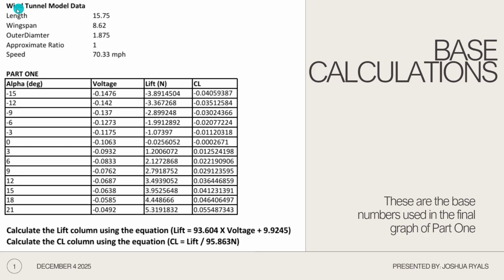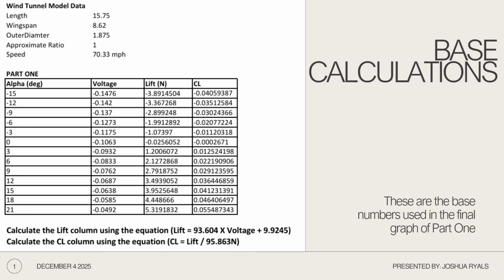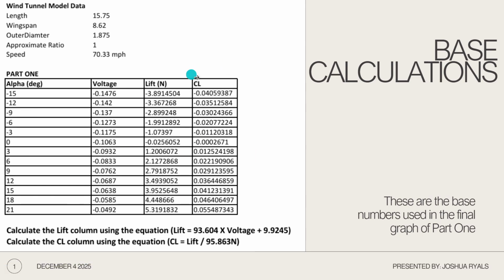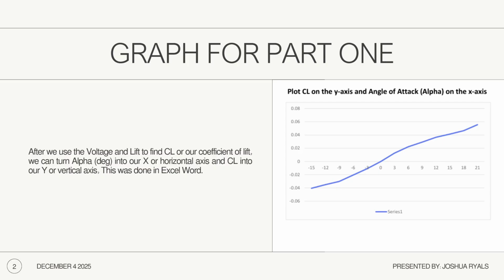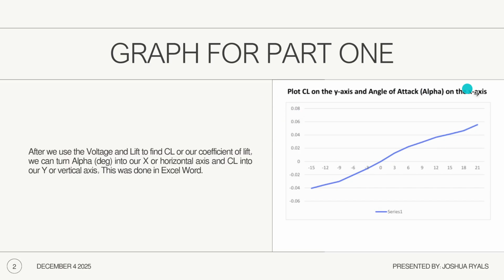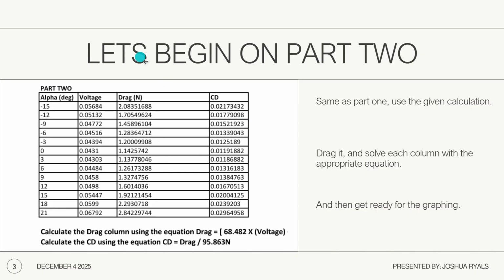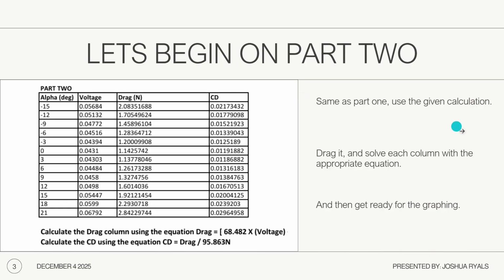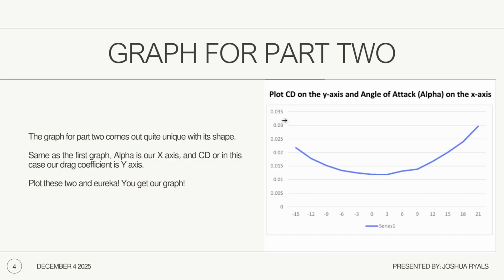December 4, 2025